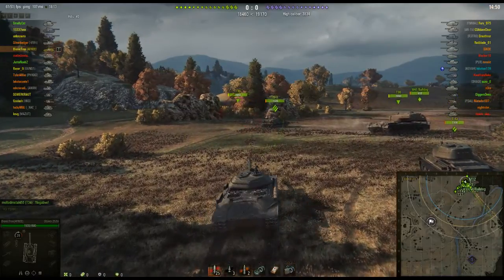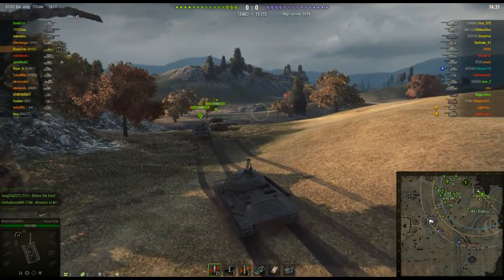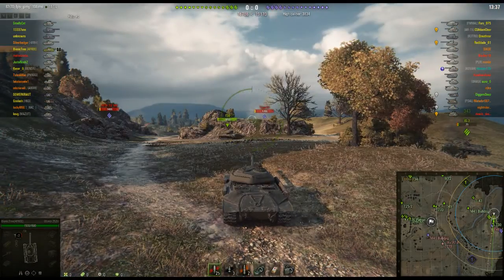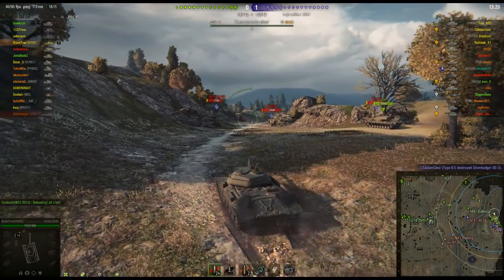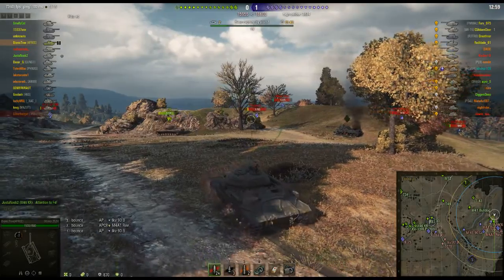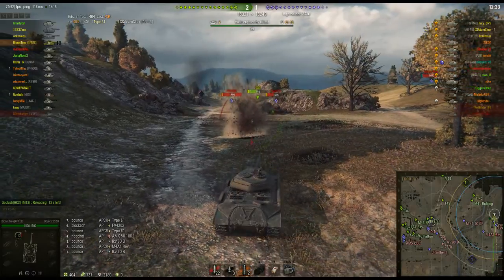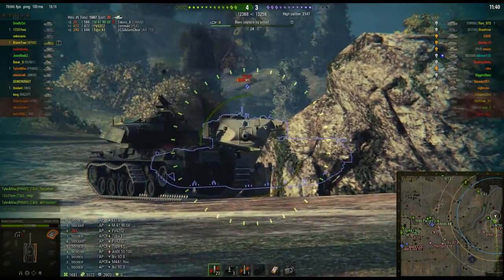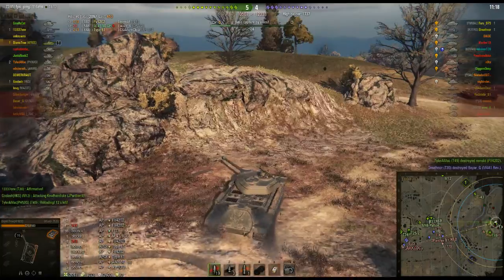World of Tanks | Stalin's Ludicrously OP Hammer | Object 252U Gameplay Review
Today, we are taking a second look at the newest premium soviet tank: the Object 252U / Defender. One has to ask the question: is it a little too good?